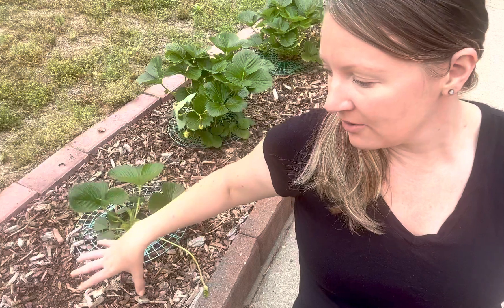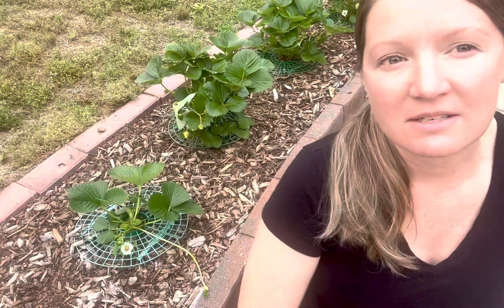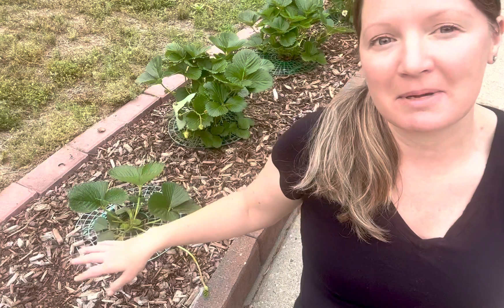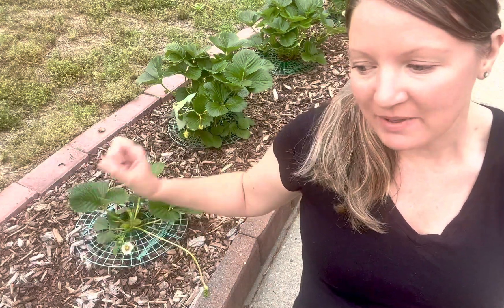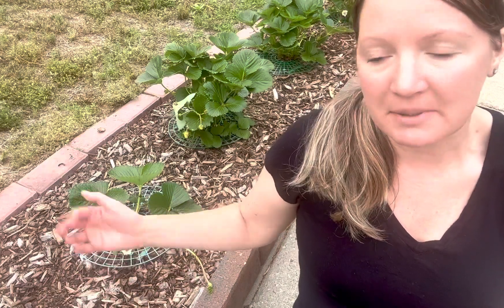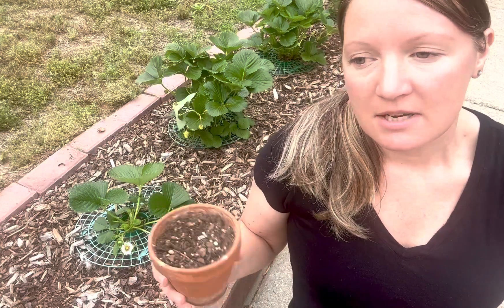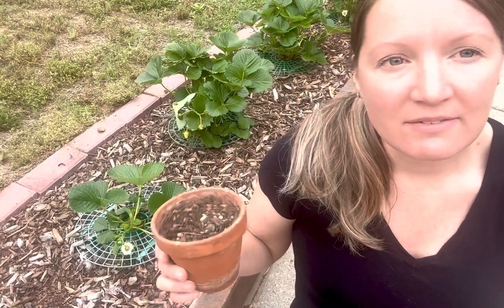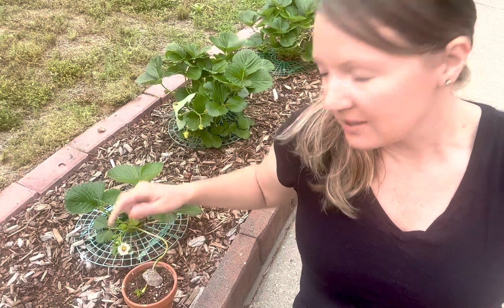Strawberry runners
Mid spring is when strawberry plants start producing a ton of runners.  This is the best time and way to catch them before the berry patch gets out of control.